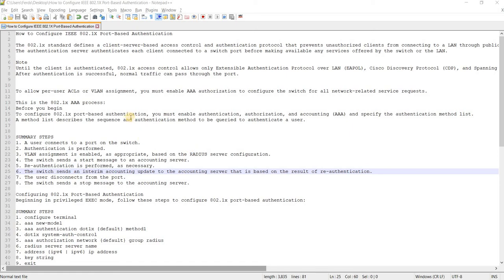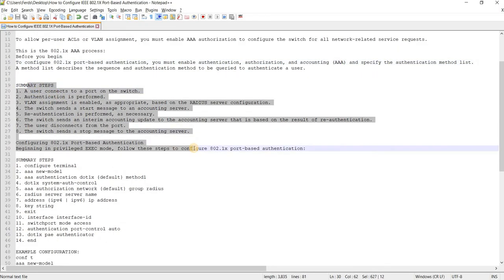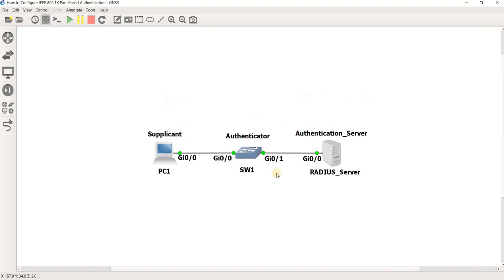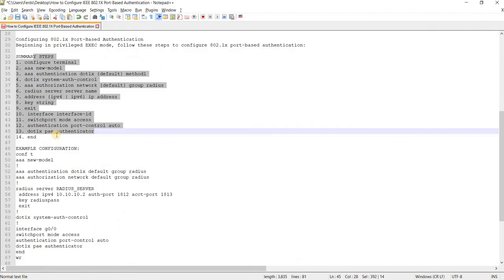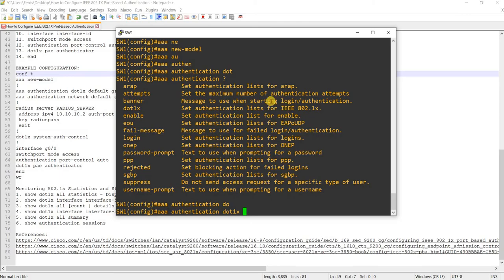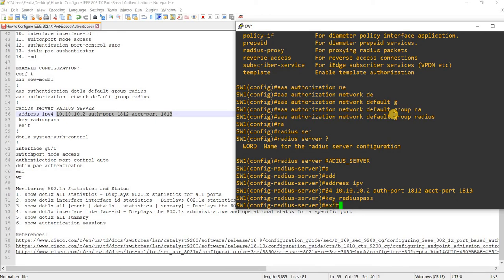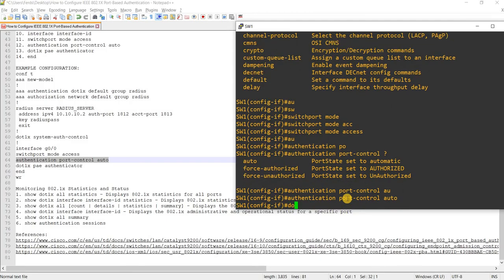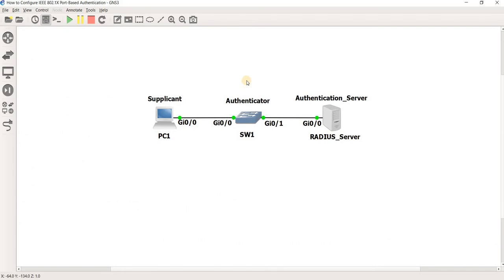How to Configure IEEE 802.1X Port-Based Authentication l Step-by-Step Tutorial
⌚ TIMESTAMPS
0:00 Introduction
2:59 Configuration
11:40 Verification
14:00 Conclusion

The 802.1x standard defines a client-server-based access control and authentication protocol that prevents unauthorized clients from connecting to a LAN through publicly accessible ports unless they are properly authenticated. The authentication server authenticates each client connected to a switch port before making available any services offered by the switch or the LAN.

Note
Until the client is authenticated, 802.1x access control allows only Extensible Authentication Protocol over LAN (EAPOL), Cisco Discovery Protocol (CDP), and Spanning Tree Protocol (STP) traffic through the port to which the client is connected.
After authentication is successful, normal traffic can pass through the port.

To allow per-user ACLs or VLAN assignment, you must enable AAA authorization to configure the switch for all network-related service requests.

This is the 802.1x AAA process:
To configure 802.1x port-based authentication, you must enable authentication, authorization, and accounting (AAA) and specify the authentication method list.
A method list describes the sequence and authentication method to be queried to authenticate a user.

SUMMARY STEPS
1. A user connects to a port on the switch.
2. Authentication is performed.
3. VLAN assignment is enabled, as appropriate, based on the RADIUS server configuration.
4. The switch sends a start message to an accounting server.
5. Re-authentication is performed, as necessary.
6. The switch sends an interim accounting update to the accounting server that is based on the result of re-authentication.
7. The user disconnects from the port.
8. The switch sends a stop message to the accounting server.

Configuring 802.1x Port-Based Authentication
Beginning in privileged EXEC mode, follow these steps to configure 802.1x port-based authentication:

SUMMARY STEPS
1. configure terminal
2. aaa new-model
3. aaa authentication dot1x {default} method1
4. dot1x system-auth-control
5. aaa authorization network {default} group radius
6. radius server server name
7. address {ipv4 | ipv6} ip address
8. key string
9. exit
10. interface interface-id
11. switchport mode access
12. authentication port-control auto
13. dot1x pae authenticator
14. end

EXAMPLE CONFIGURATION:
conf t
aaa new-model
aaa authentication dot1x default group radius
aaa authorization network default group radius
radius server RADIUS_SERVER
 address ipv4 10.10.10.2 auth-port 1812 acct-port 1813
 key radiuspass
 exit
dot1x system-auth-control
interface g0/0
switchport mode access
authentication port-control auto
dot1x pae authenticator
end
wr

Monitoring 802.1x Statistics and Status
1. show dot1x all statistics - Displays 802.1x statistics for all ports
2. show dot1x interface interface-id statistics - Displays 802.1x statistics for a specific port
3. show dot1x all [count | details | statistics | summary] - Displays the 802.1x administrative and operational status for a switch
4. show dot1x interface interface-id - Displays the 802.1x administrative and operational status for a specific port
5. show dot1x all summary
6. show authentication sessions